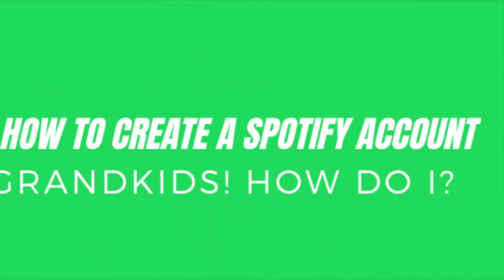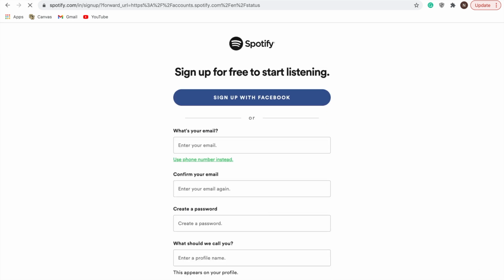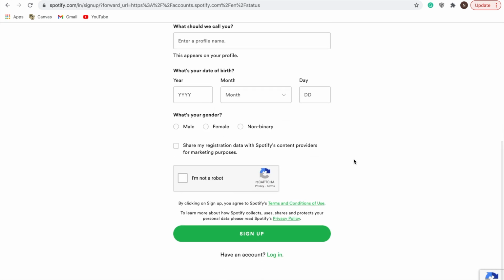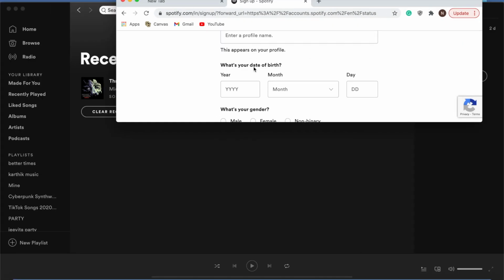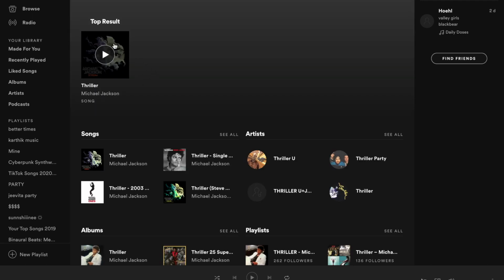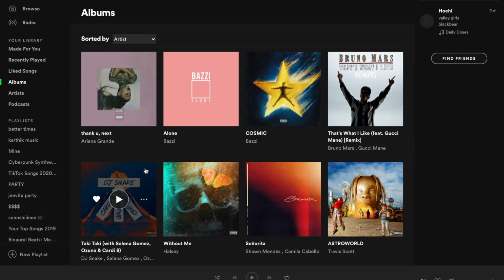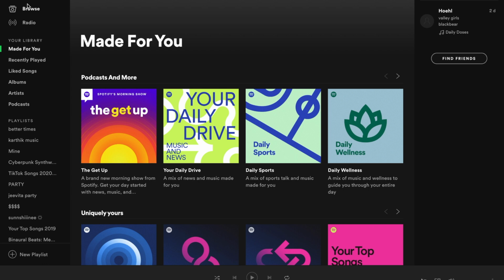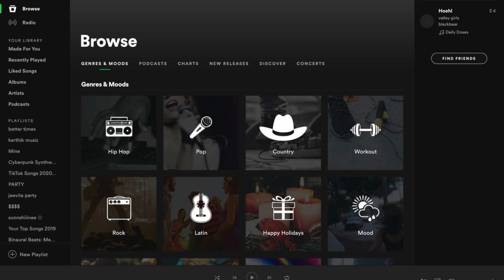How to Create a Spotify Account Tutorial | Simple Step-By-Step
Hey everyone! This video goes through how to set up a Spotify account and begin to listen to your favorite music.